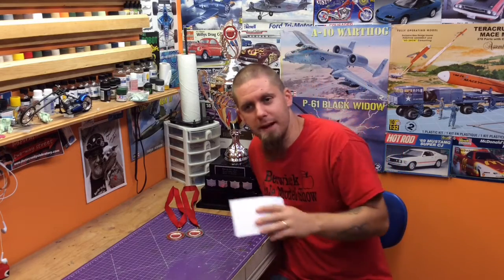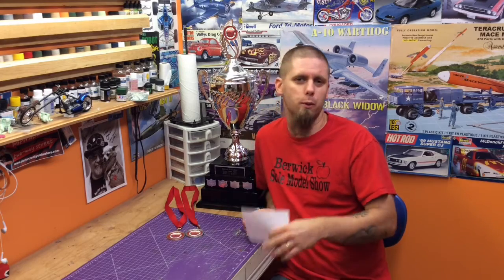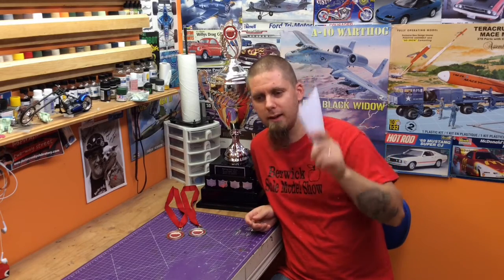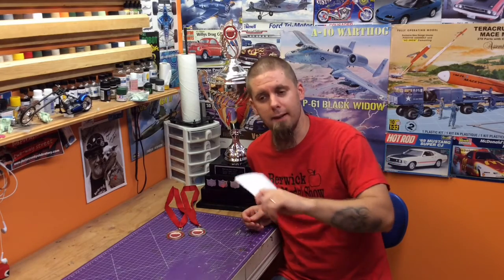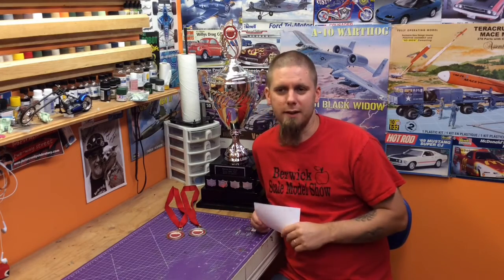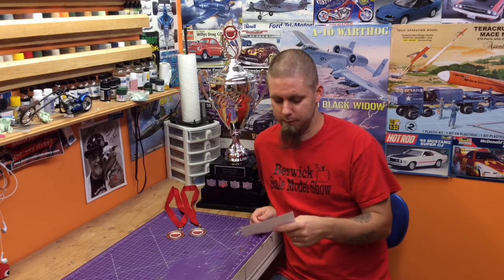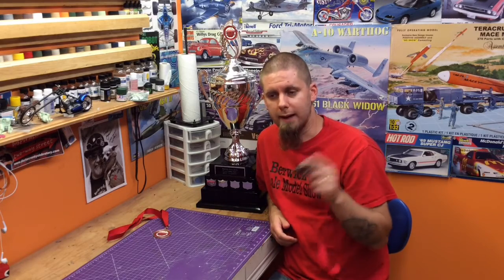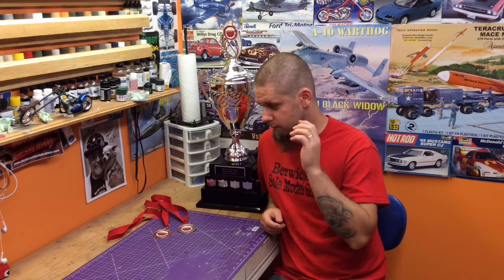2016 Berwick Gala Day Scale Model Show: Wrap Up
The Stats are in!!!
Berwick Gala Days Scale Model Show was a huge success with an increase of both Participants and Models.
44 Participants.
176 Models on the table.
Remember that this is a peer judged show so these Stats and Winners are based on the information you passed in.
There was a tie for Bronze in 3 Categories Aircraft, Figures and Pick Up. And a tie for Silver in Tanks.
Winners are as follows;
Junior
B - Jayden - Dresden and Caley - Spat
S - Jesse - Kub Kar and Andrew - VW Bug
G - Nic - 1968 Charger
Intermediate
B - Ethan - American Rice
S - Ethan - Volvo
G - Brady - Coca-Cola Truck
Best in Show - Clyde Gates - Camero
Spectators Choice - Robert S LePine - Forgotten
Caley's Choice - Robert S LePine - Camero
Best Use of Bulk Styrene (Judged By Robert S LePine) - Mike Stewart - Venus Tank
Best Work Vehicle (Judged by Clyde Gates) - Brandon Chown - Plow Truck
Best Military Weathering (Judged by Terry Randall) - Ian Chandler - Cargo Truck
Best Automotive Paint (Judged by Brian Randall) - Brad Smith - Challenger
Theme (WWI Planes) - Mathhew McFadden - Wingnut Wings Albatros DVA
Diorama
B - Mike Boulanger - The Hurt
S - Barry Maddin - Tiger II Panther
G - Robert S LePine - "Forgotten"
Heavy Equip
B - Jan Haayer - Wreaked Kenworth
S - Dawson - Kenworth
G - Brandon Chown - Peterbilt
Sci-Fi & Fantasy
B - Ken Gogan - Slave 1
S - Barry Maddin - MPC AT-ST
G - Robert S LePine - Gamera
Figures
B - Darren Mitchell - Berseker
S - Matthew McFadden - Viking Raider
G - Barry Maddin - British Trench
Ship
B - Ian Chandler - USS George Bush
S - Ian Moore - HMCS CD-49
G - Fred Buster - Victoria Sub
Military Misc
B - Jamie Meekin - BTR-70 Wreaked
S - Barry Maddin - Armoured Dozer
G - Ian Moore - Ambulance
Military Tank
B - Ian Chandler - Abrams Tusk II
S - Jan Haayer - Sherman Tank
G - Matthew McFadden - M32 Recovery
Aircraft
B - Wayne Wilson - CF-188
S - James Small - MASH Helicopter
G - Ian Chandler - Sea Stallion
Auto Box Stock
B - Gary Perks - 1964 Corvette
S - Brad Smith - 1970 Super Bee
G - Dawson - 1969 Dart
Auto Custom
B - Michael Harrys - CJ5 Jeep
S - Wade Langille - 1937 Ford Sedan
G - Robert S LePine - Heavy Camero
Pick Up
B - Shawn Vincent - Boss Hog Bronco
S - Brandon Chown - 1979 Ford Pick Up
G - Wade Langille - Model A
Auto Muscle
B - Gary Perks - 1978 Trans Am
S - Brad Smith - 1970 Challenger
G - Clyde Gates - 1969 Camaro
Auto Racing
B - Maddie Green - Willy's Steet Rod
S - Wayne Wilson - Ford Focus
G - Aaron Furlotte - 1929 Ford Roadster
Auto Import
B - Mike Burbidge - Intergra
S - Brad Smith - Datson
G - Brandon Chown - Integra